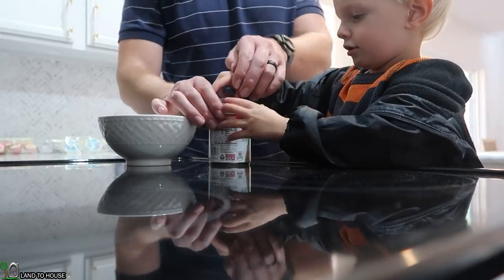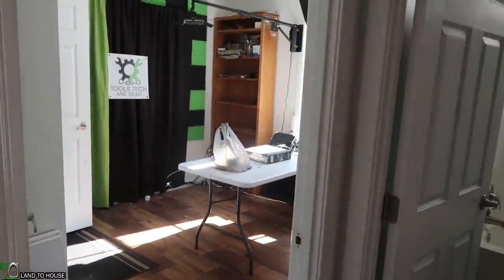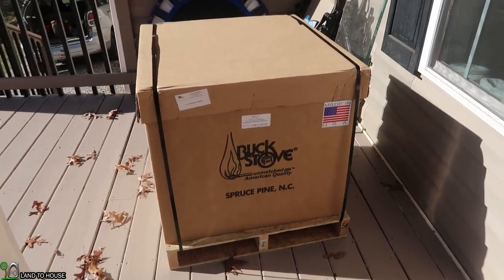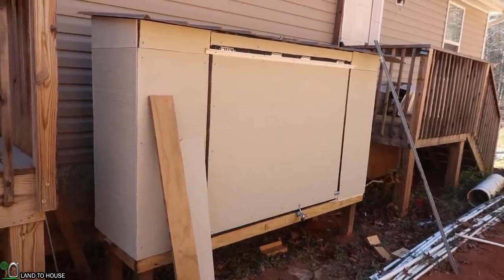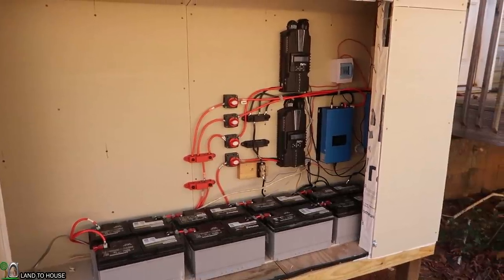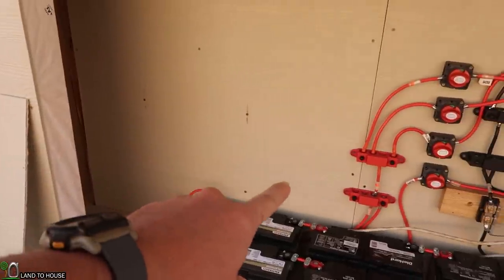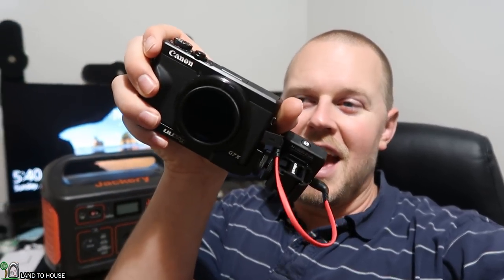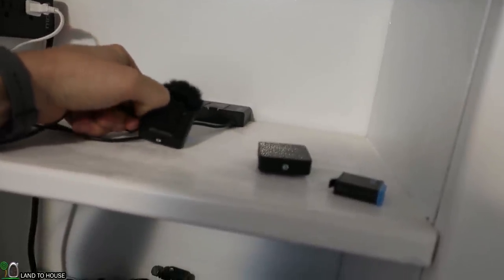I got a Wood Stove plus a Life Update Vlog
I took a trip up to the Buck Stove factory in Spruce pine NC. They do not sell stoves at the factory but I was able to get one in my local town. I also take some scrap metal up to my sisters house to patch a mouse hole. Little did I know that the hole was much worse on the other side of the house. Lastly I talk some about life and what is coming up.